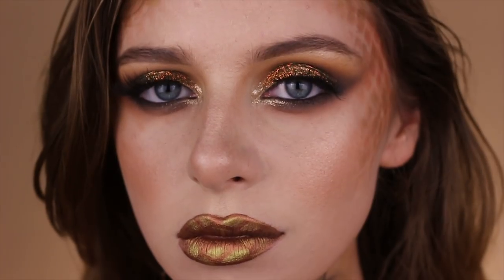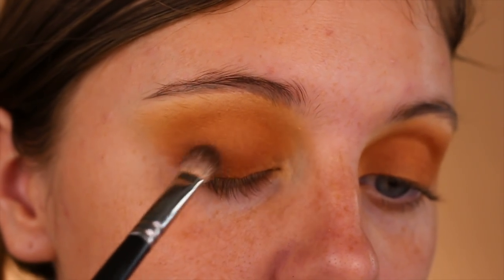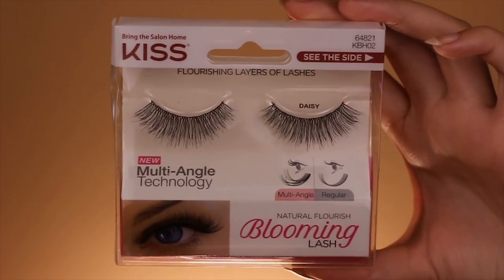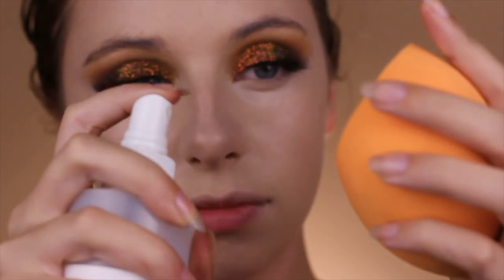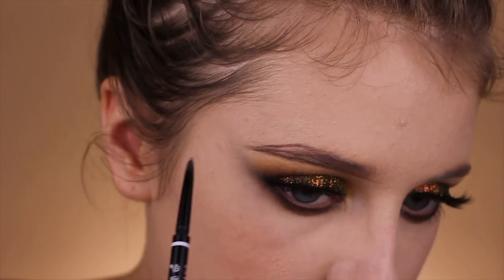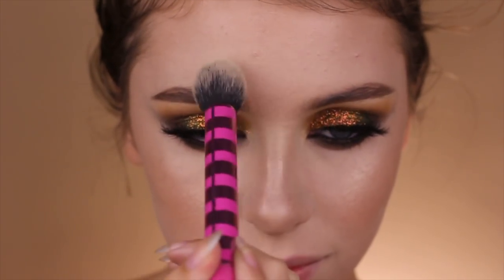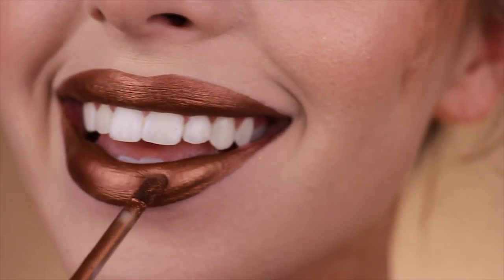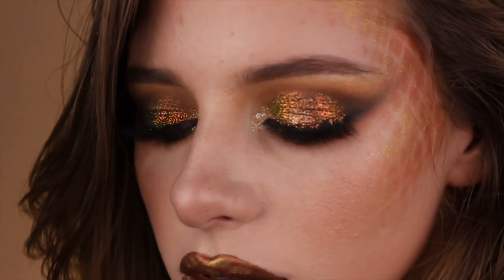Nagini + Snake Inspired Makeup Tutorial | HALLOWEEN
Twitter, Snap, Depop & Insta:
MichiContreras